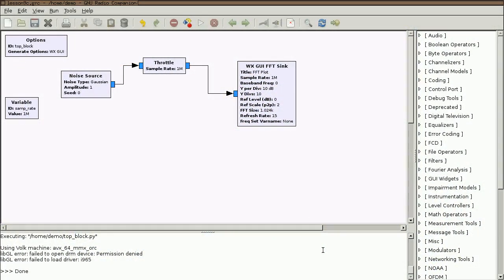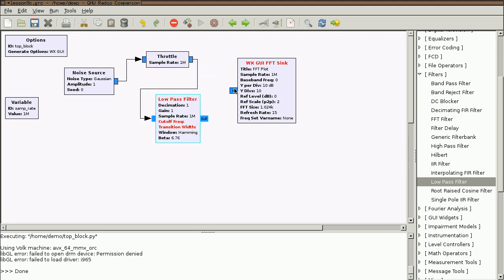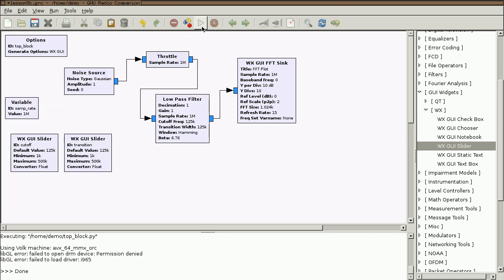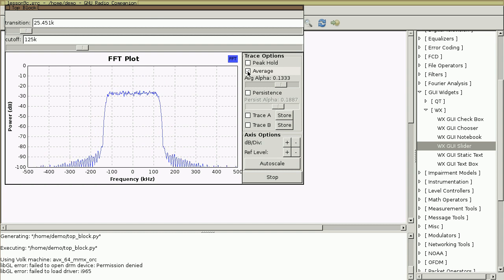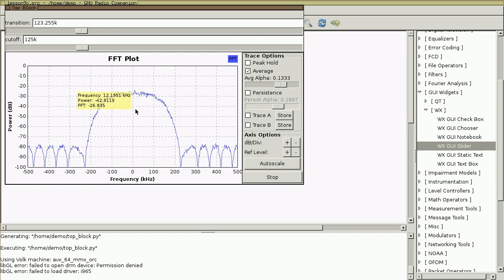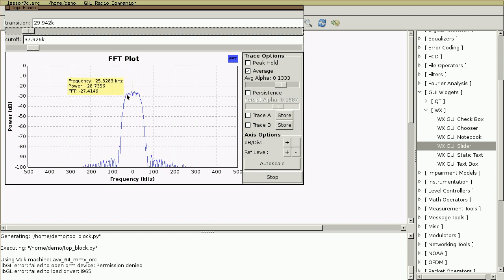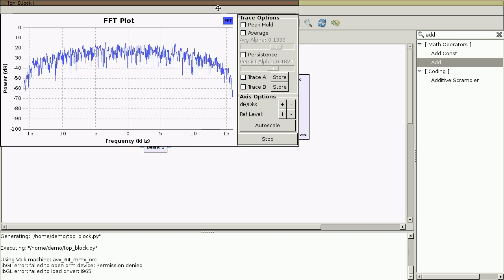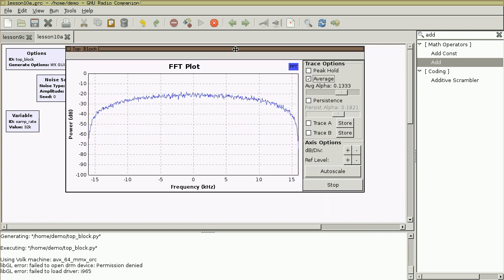Software Defined Radio with HackRF by Michael Ossmann, Lesson 10: Filters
This is the tenth lesson in the SDR with HackRF training series by Michael Ossmann of Great Scott Gadgets. In this lesson you can expect to learn about the following:
* lesson 9 homework review
* filter frequency response
* Finite Impulse Response (FIR) filters
* multiply-accumulate (MAC) operations
* convolution
* FIR filter performance
* HackRF One baseband filter effectiveness
* low pass filters
* high pass filters
* band pass filters

Homework for this video can be viewed on the Great Scott Gadgets

Please note this training was first recorded in 2014 and many things have changed with GNU Radio Companion and HackRF since.